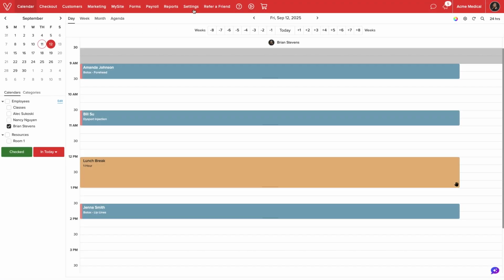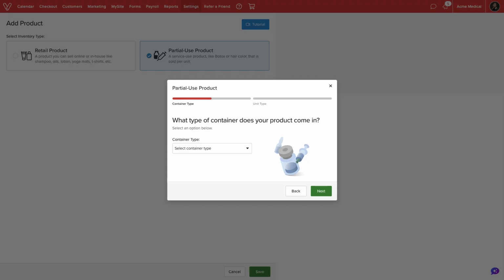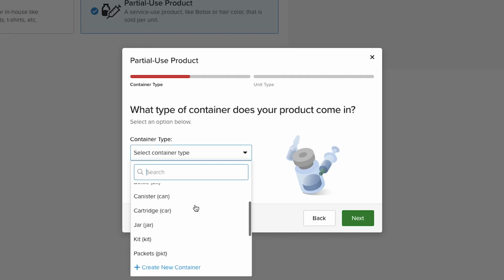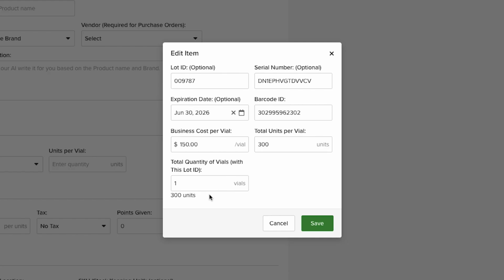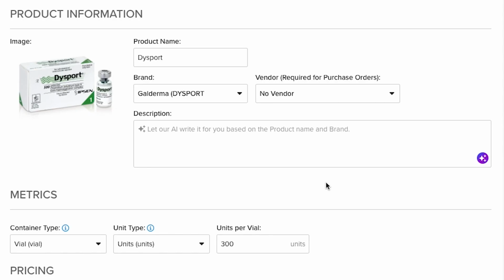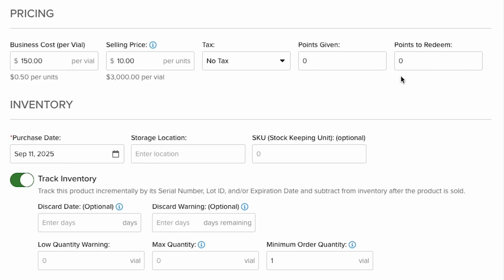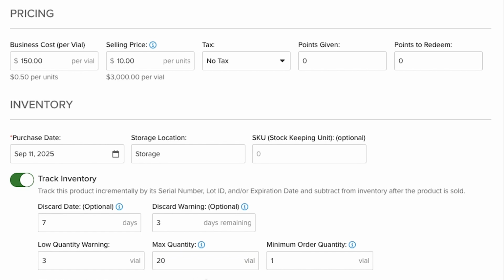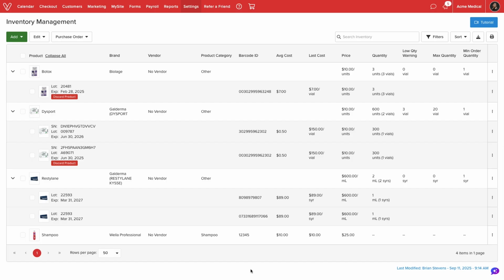How Do You Add Partial-Use Products in Vagaro?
Learn how to add partial-use products to your inventory in Vagaro. This feature lets medical businesses track consumable products used during services and sold by unit, such as Botox and other injectables.

Go to Inventory Management settings and select Add, then Product. Scan or enter the item's barcode. For medical products, scanning the QR code on the packaging can add details like the barcode, lot ID, serial number, and expiration date.

Choose Partial Use Product as the inventory type, then select the container and measurement units. Add details for each container, including cost, quantity, lot ID, serial number, and expiration date. Medical businesses are encouraged to track these fields for better inventory control.

You can also add the product name, brand, vendor, price, tax, points, storage location, and SKU. Set discard dates and warning notifications for each container. Once all product details and containers are added, save the item to begin selling it by measurable units at checkout.

Chapters
0:00 — Who can use partial-use products?
0:20 — How do you add a partial-use product?
1:06 — How do you add container details?
2:13 — How do you set basic information about a partial-use product?
2:32 — How do you set pricing and inventory information?
3:05 — How do you track discard dates?

FAQ
Q: What are partial-use products in Vagaro?
A: They are consumable products used during services and tracked and sold by measurable units.

Q: Who can use partial-use products in Vagaro?
A: The partial-use product feature is available for medical businesses.

Q: What details can you track for medical products?
A: You can track the lot ID, serial number, expiration date, container cost, and unit quantity.

Q: Can you set discard reminders for partial-use products?
A: Yes. You can set a discard period and a warning notification before the discard date.

Q: Can partial-use products be sold by unit?
A: Yes. Once added to inventory, you can sell the product in measurable amounts during checkout.